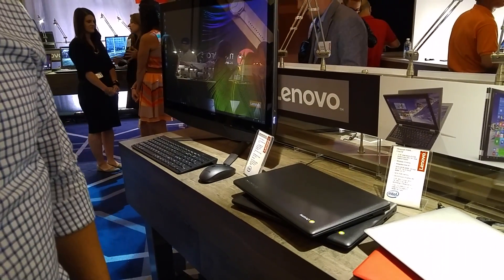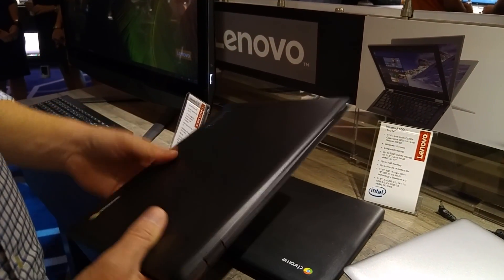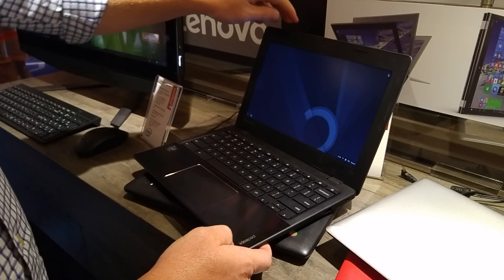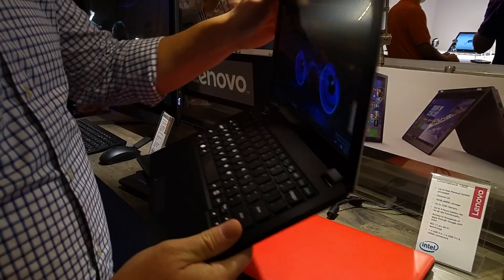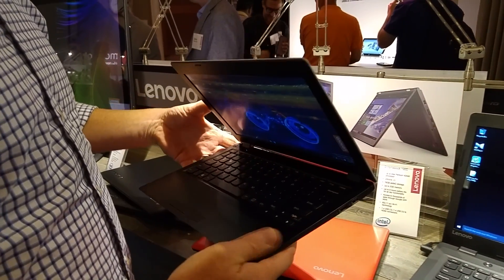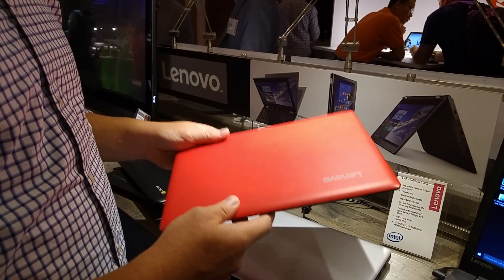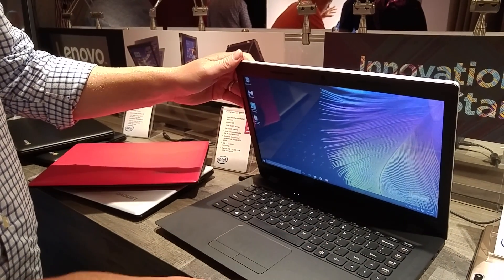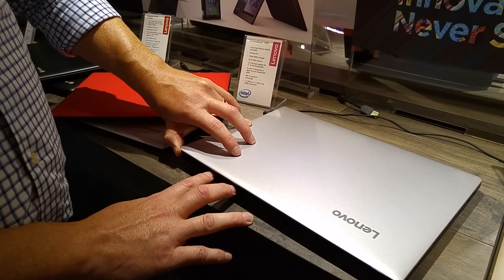Lenovo Ideapad 100S Bargain-Priced Laptop Hands-on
Hands-on with the new bargain-priced Lenovo Ideapad 100s Chromebook and Windows notebook. Starting at $179 for the 11-inch model and $249 for the 14-inch model.